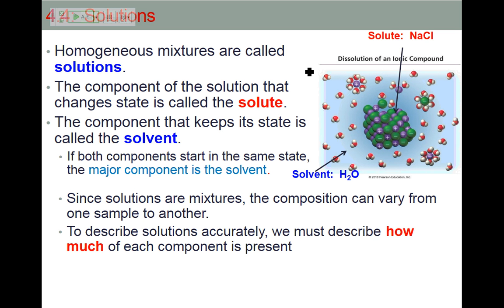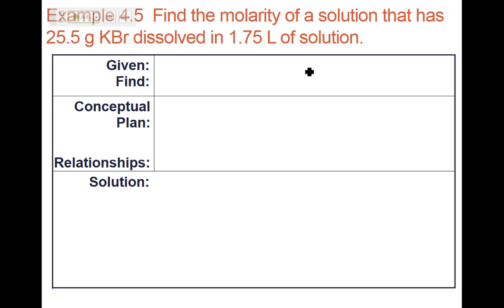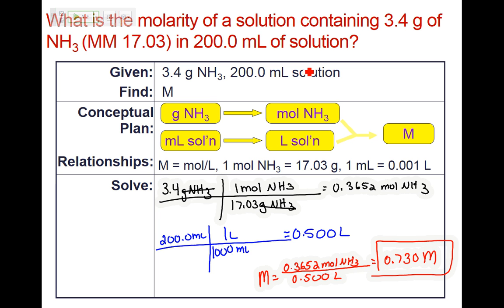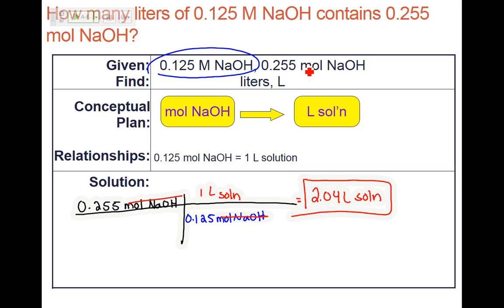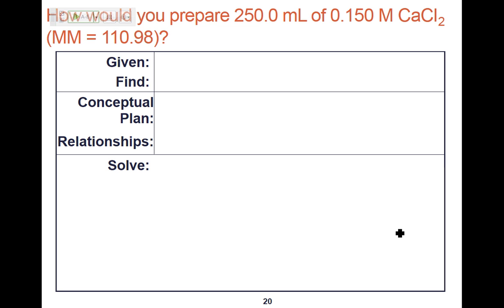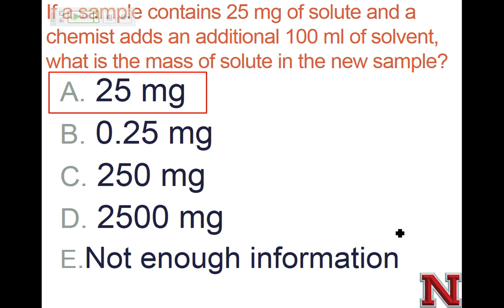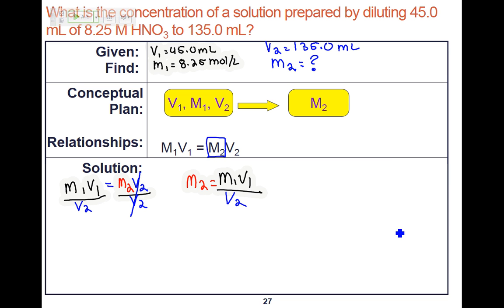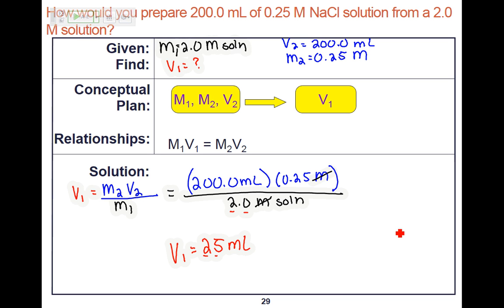October 06 Lecture 18 105